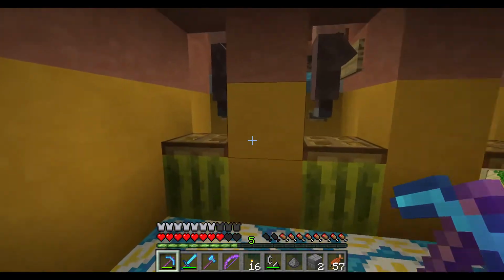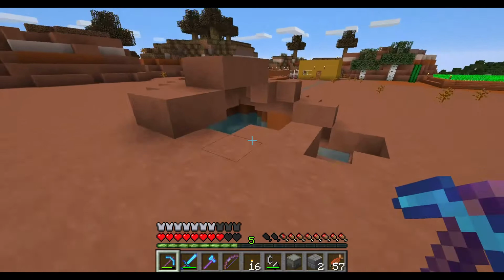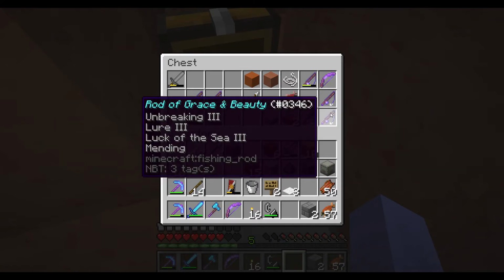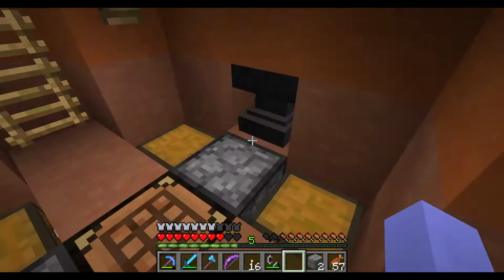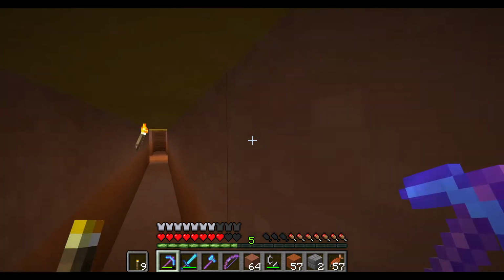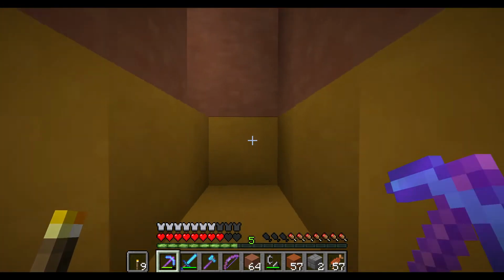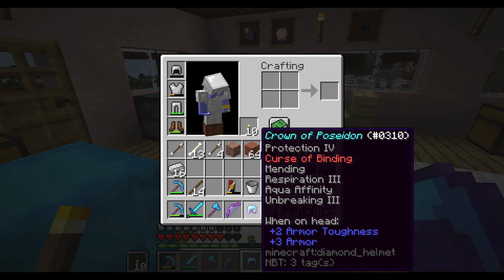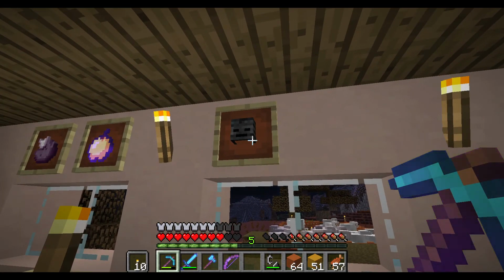NaYouTVidMo - Day 29 - The Penultimate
In the spirit of National Novel Writing Month, affectionately referred to as NaNoWriMo I am introducing a similar challenge to YouTube creators which I am calling National YouTube Video Month or NaYouTVidMo for short.  This challenge is simple.  Produce one video each day in November.  You can make your videos as long as you like, but they should be a minimum of 5 minutes long.  The idea is not to produce top quality videos, but just to produce something.  Get the creative juices flowing and start creating something.  I would suggest donating any proceeds you make from your NaYouTVidMo videos to charity.  I don’t actually expect to make anything off of my videos, but if I do, 100% of the proceeds will go to Compassion International